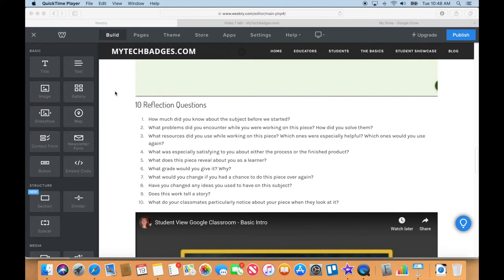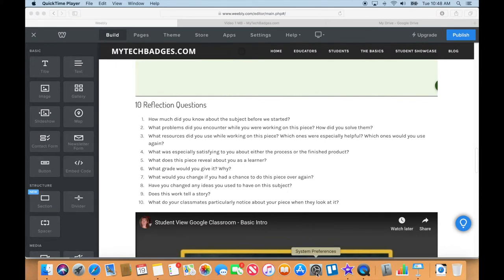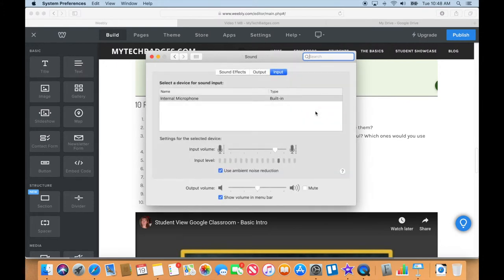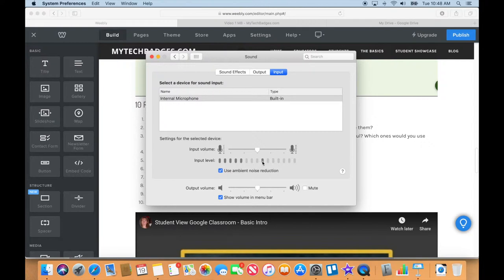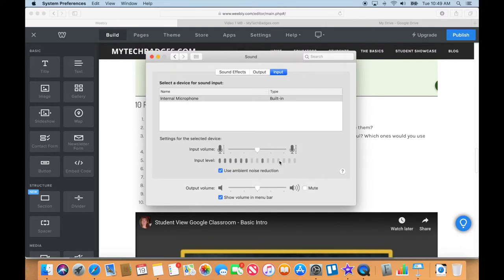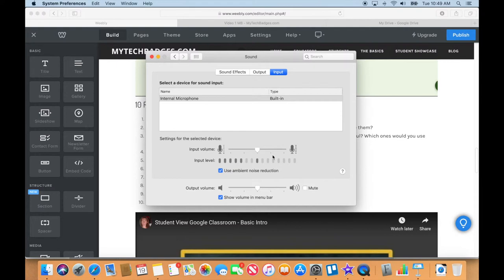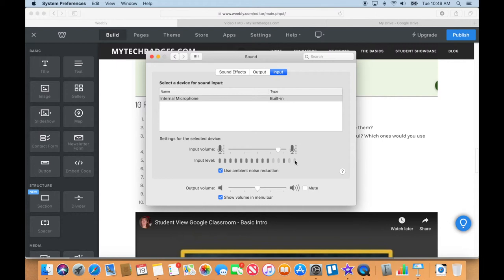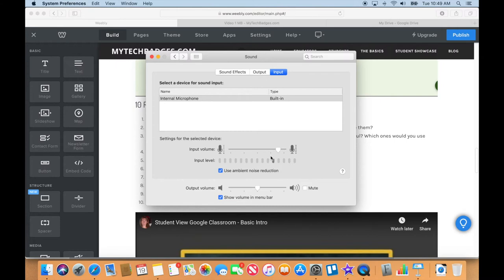Level 1 Part 3 Video